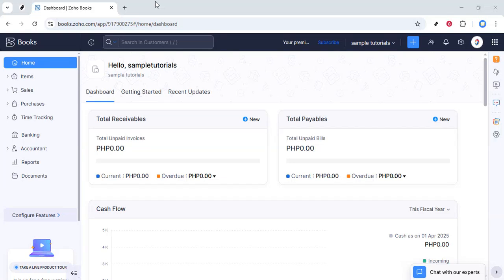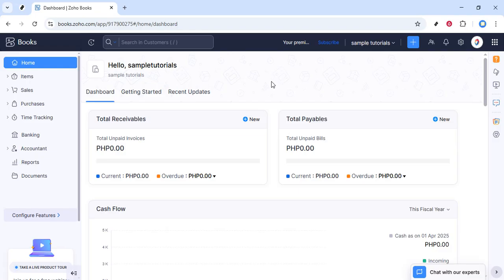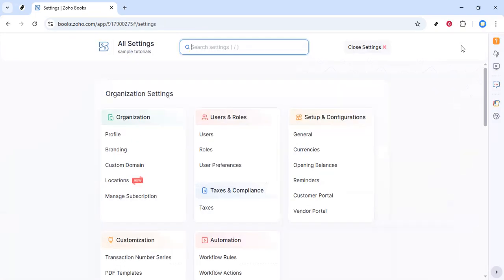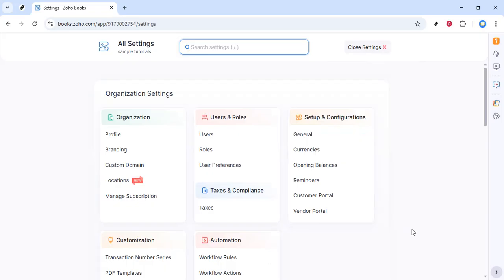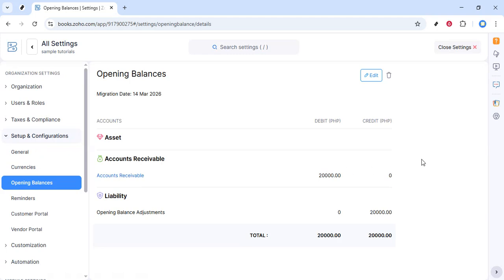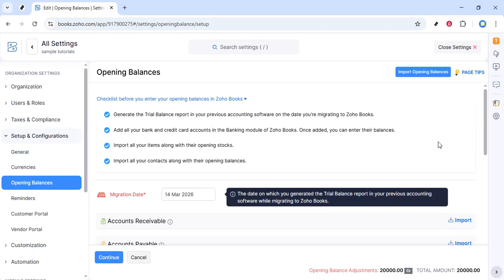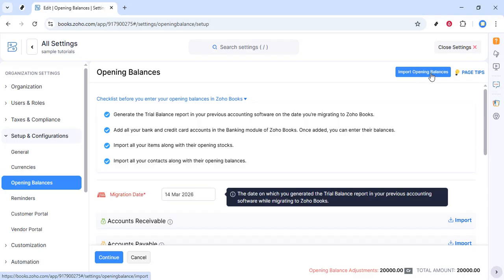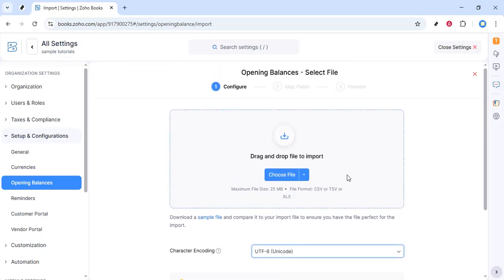How to Import Opening balance in Zoho Books (Simplest Method)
In this video, we dive deep into the process of importing your opening balance into Zoho Books, ensuring your accounting records are accurate from the start. Whether you are transitioning to Zoho or simply need to adjust your opening balance, this tutorial provides a clear guide to help you navigate the software effectively.

By the end of this video, you will have a solid understanding of how to carry out the import process smoothly and properly set up your financial records. Watch till the end for expert insights to streamline your accounting tasks!